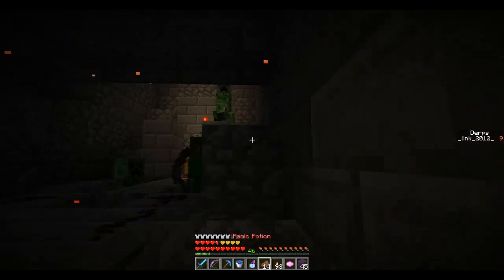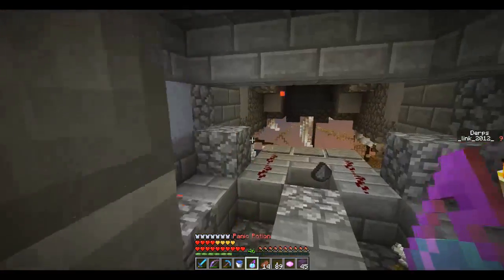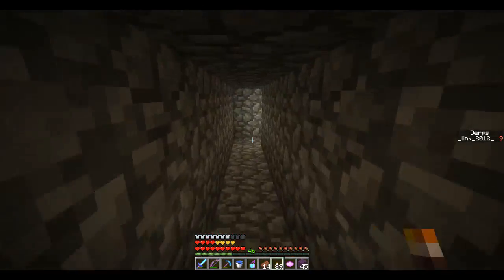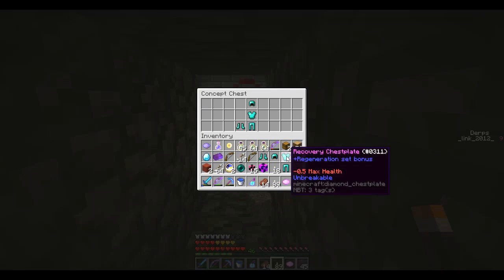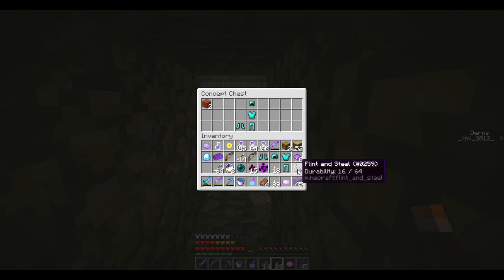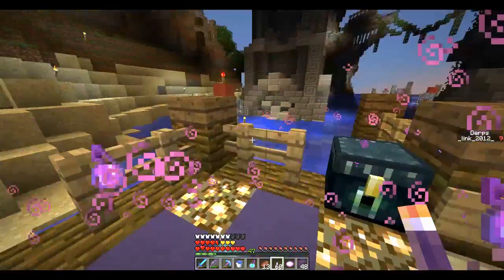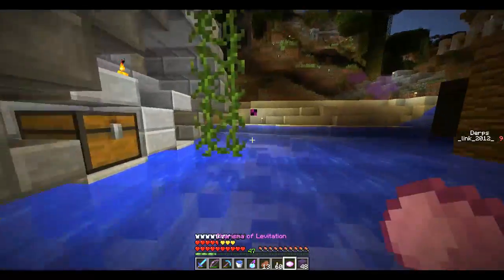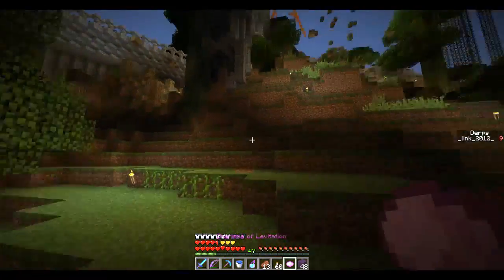Dissent Developer Playthrough Part 31: In the dragons mouth